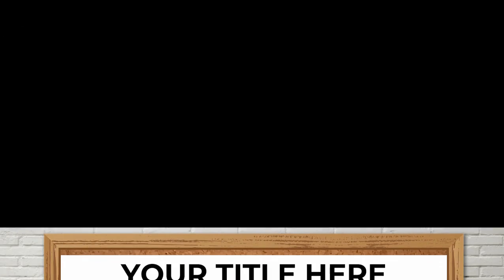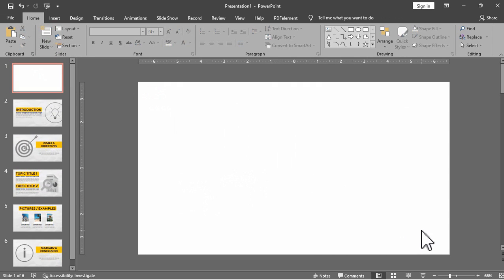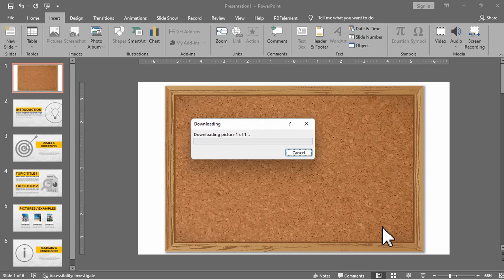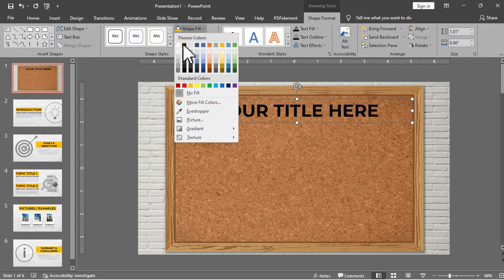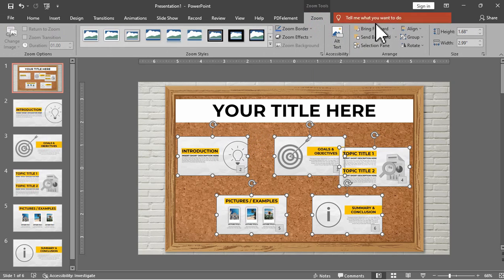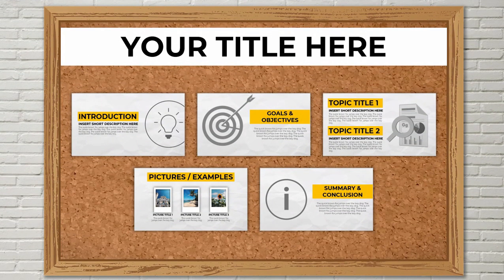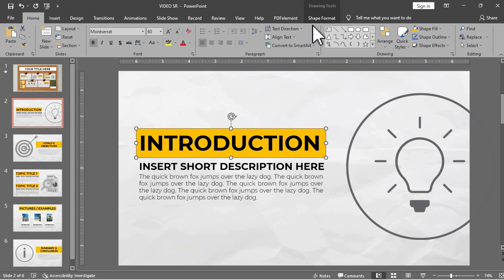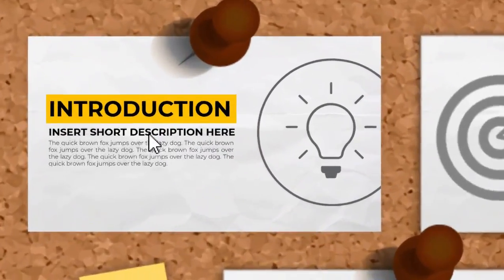Creative Slide Zoom Idea in PowerPoint [ FREE TEMPLATE ]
In this video, you will learn how to create a corkboard-inspired slide zoom presentation using Microsoft PowerPoint.

Note: Do NOT redistribute/share/sell this template.

-If you have spare time, you can leave a comment that you already downloaded the file. Your simple words of appreciation will motivate me to create more free templates.  You can also suggest in the comment section what you want to see next from this channel :))